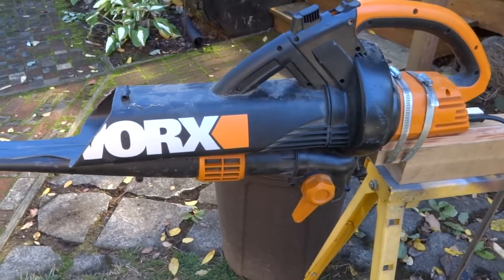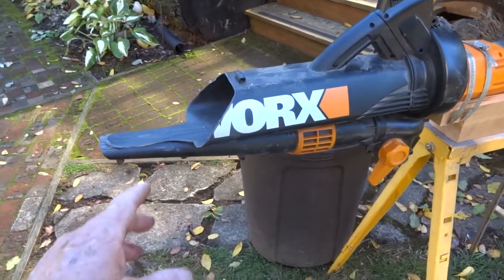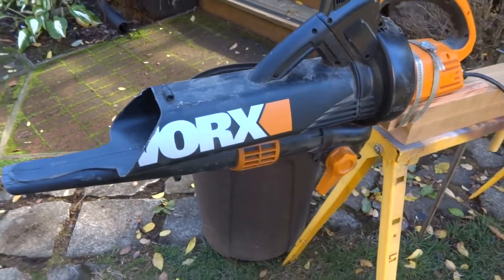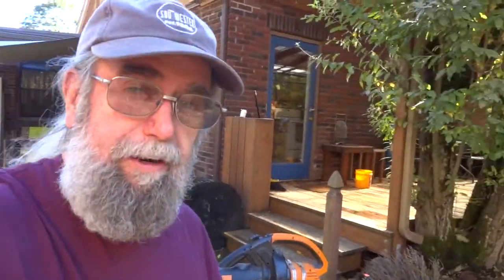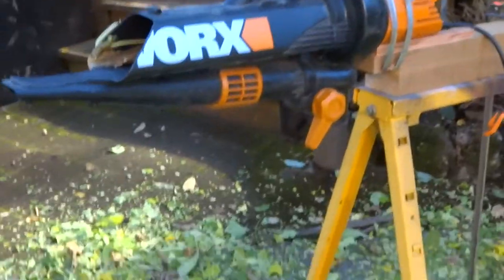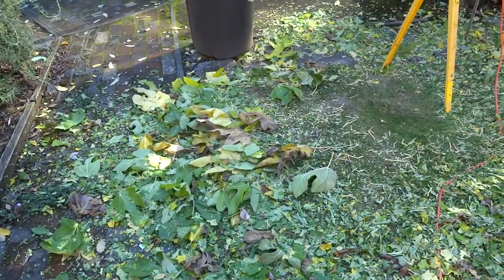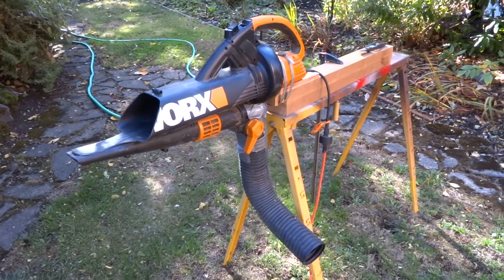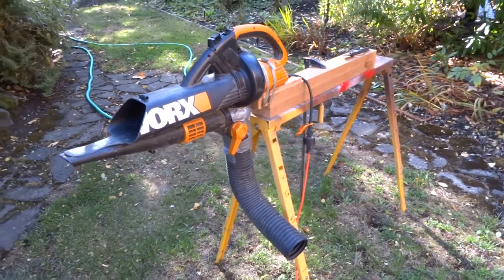Leaf Chopper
A “Leaf chopper” aka leaf vacuum re-engineered.